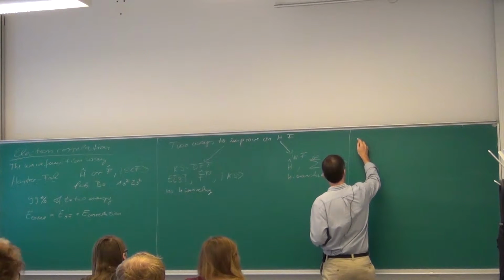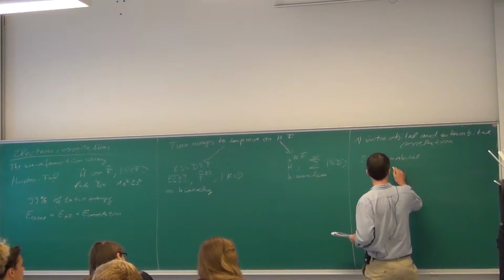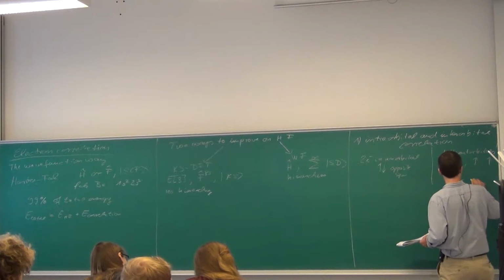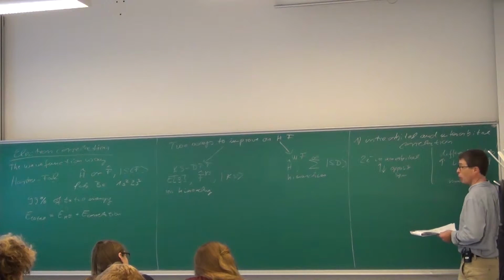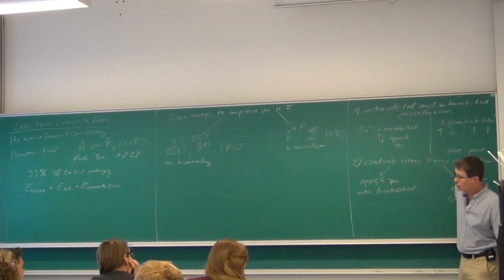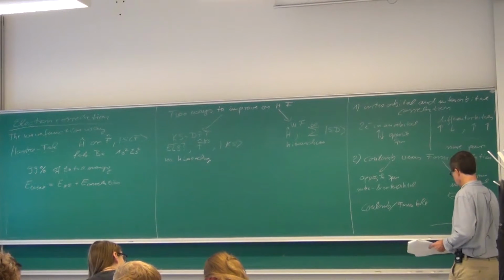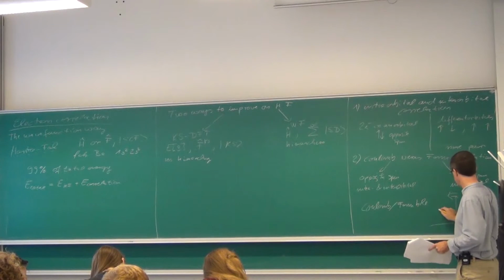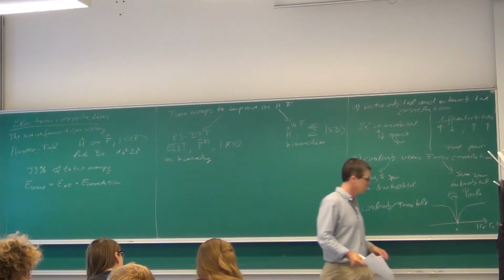CompChem: Correlation: 2. Different types of correlation